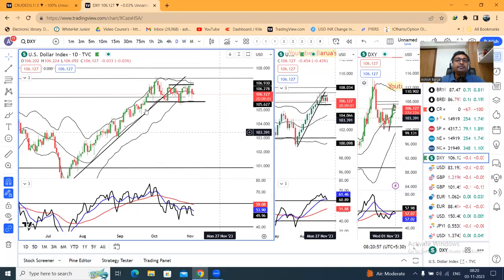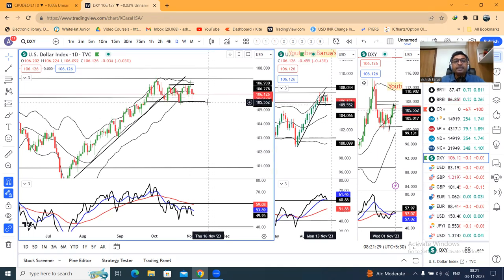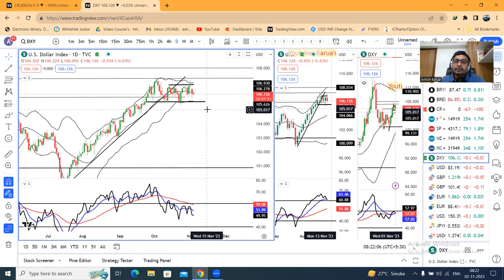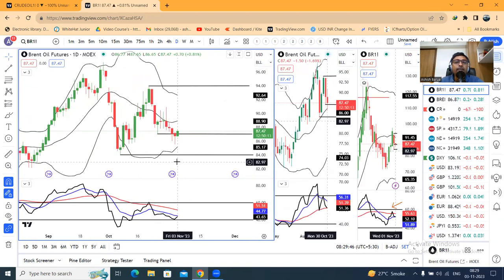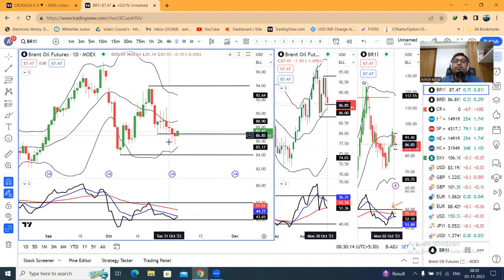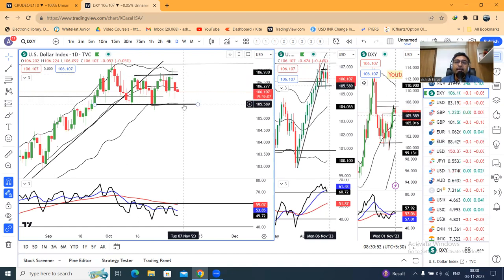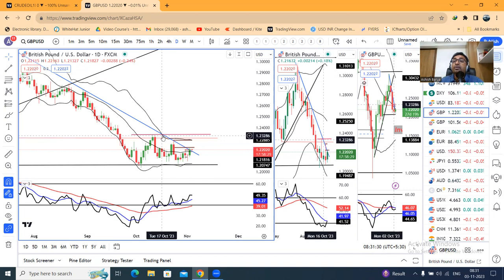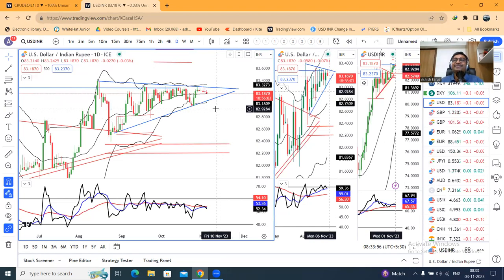Asian Currencies Consolidate Ahead of US Nonfarm Payrolls Report.